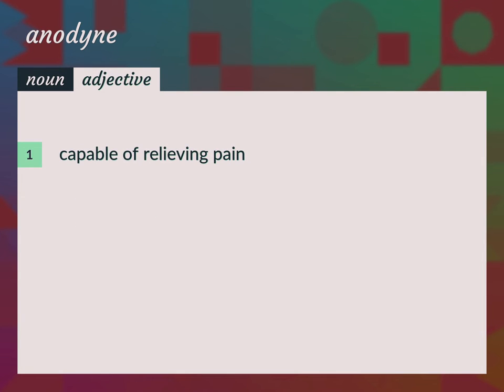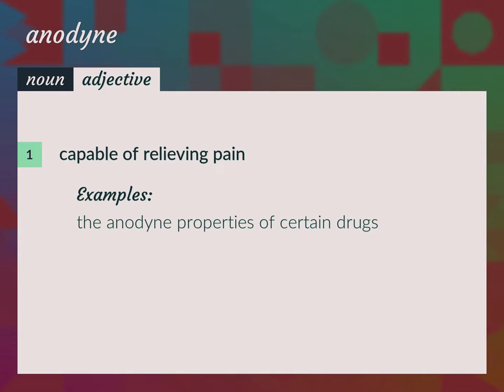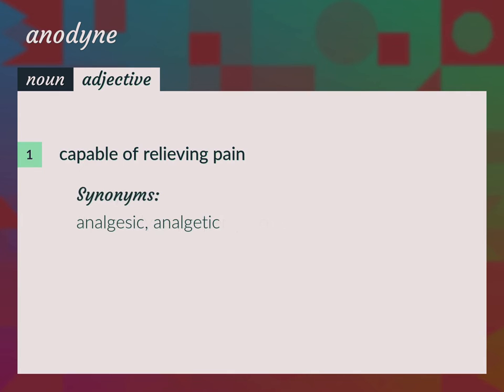Anodyne | meaning of Anodyne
What is ANODYNE meaning?